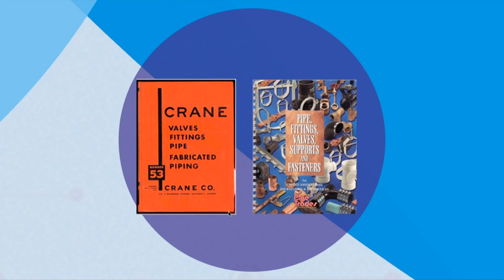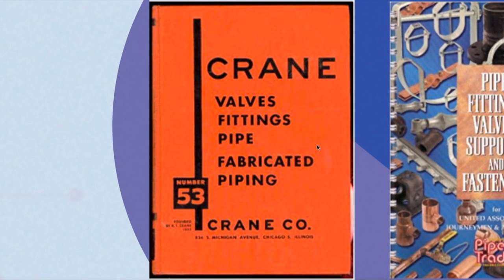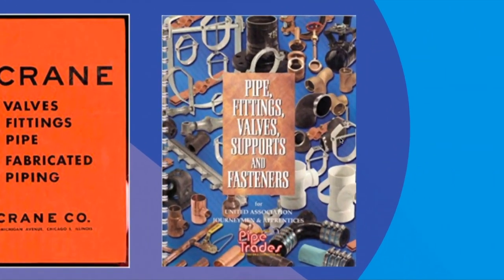Reference for Momentum Unit Operations (Lec009)